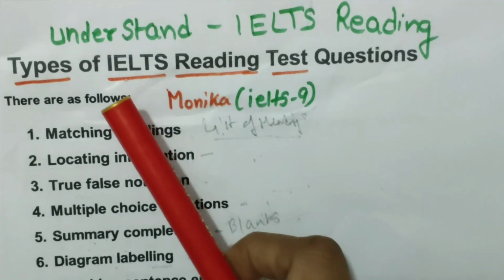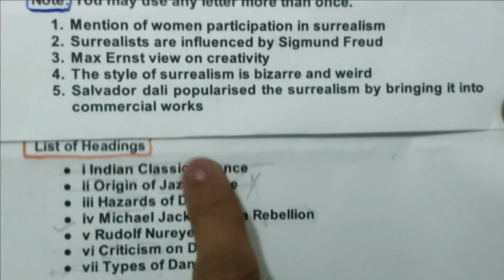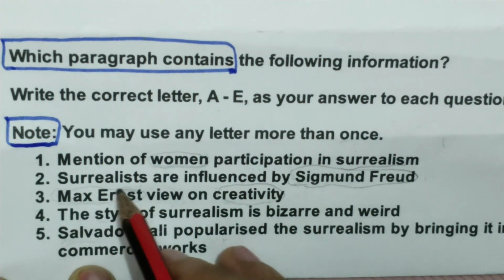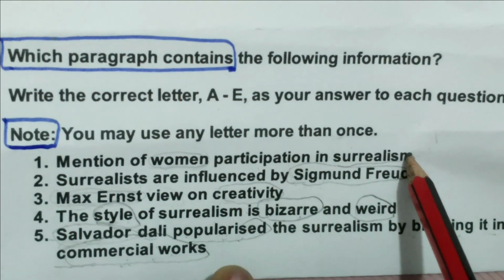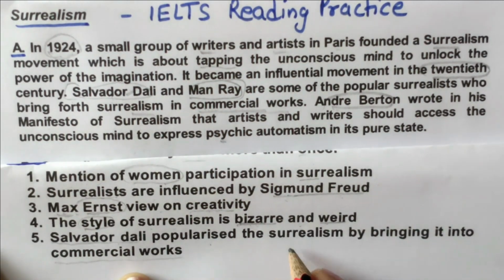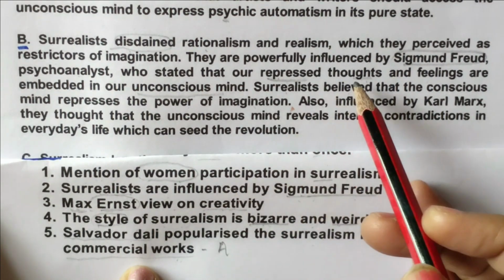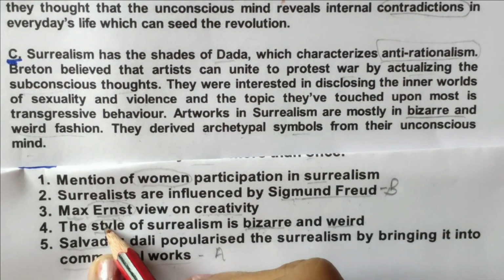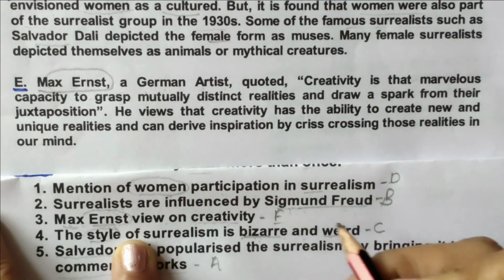ielts preparations in 2024 | understand ielts reading Questions | ielts reading tips AND tricks2024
ielts preparation full course with me in this video explaning types of ielts reading questions with excercises
understand ielts reading in just 40 min with monika
ielts preparations in 2024 list of headings
dance form ielts reading passge answers with explanation and location
ielts preparations in 2024 | undrstand ielts reading Questions  |  List of Headings in 15 min
your questions -
How can I practice for IELTS reading?
How can I get ready for IELTS reading?
How can I get 9 in IELTS reading?
How to get 8.5 marks in IELTS reading?